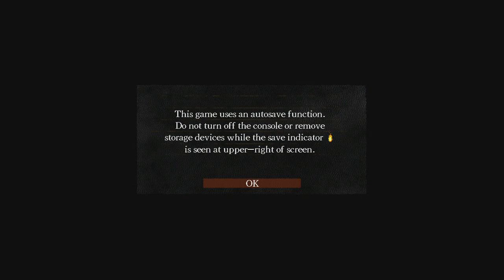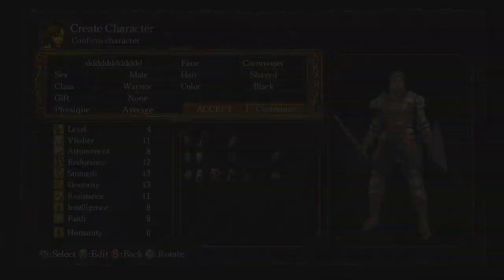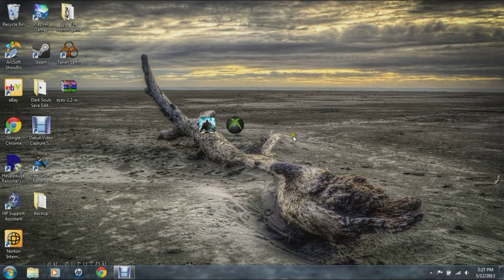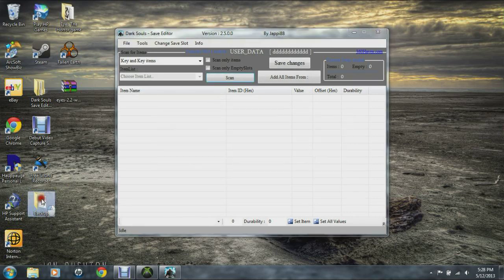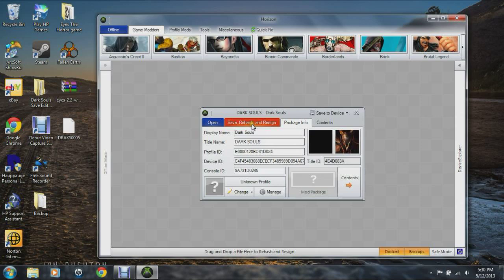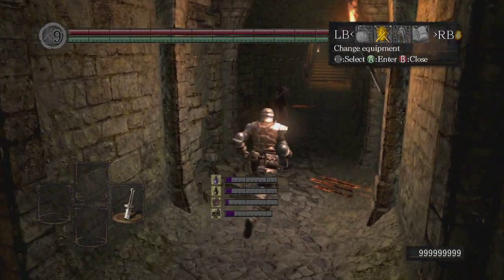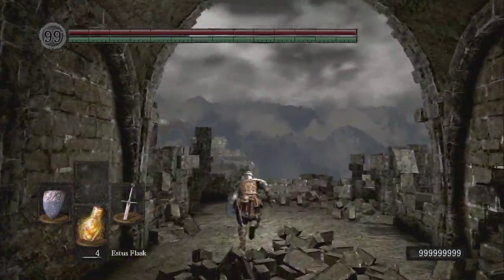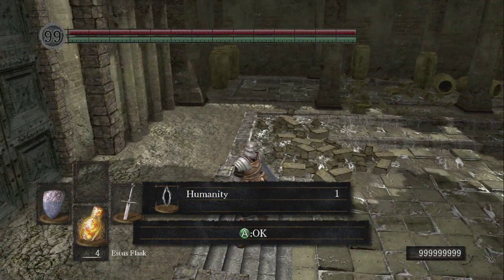Dark Souls Save Editor | FishyFilmsHD | Voice Tutorial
~Read This Description For More Details~
READ 9/8/13 UPDATE
~Sorry i haven't uploaded in awhile, But i've switched to PC gaming to see how it is.

Hey Guys!
This is a short video explaining how to mod your dark souls save hope you enjoy!

***FIXED***
-Item Problem i was having in the tutorial- Make sure you extract the program
with the items file along with it and then it should work if you have any questions just add me on xbox or skype!

Gamertag: FishyFilmsHD
Skype: xtwiztid_psycho